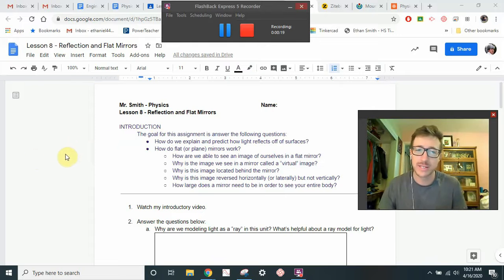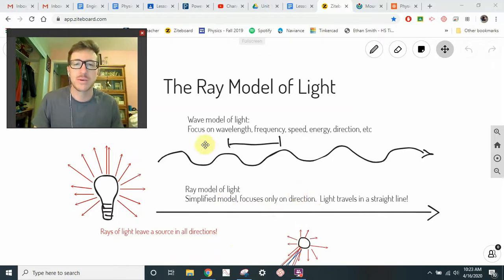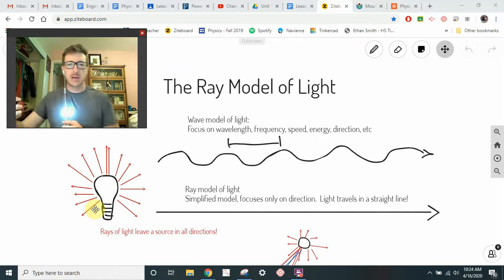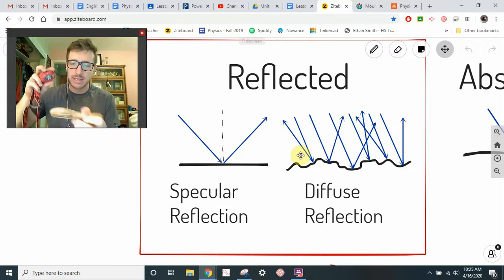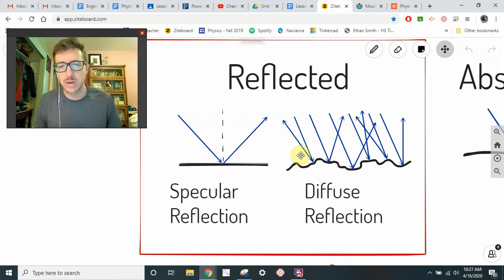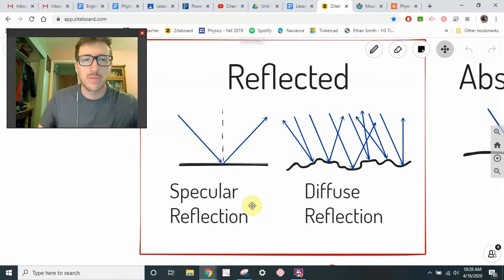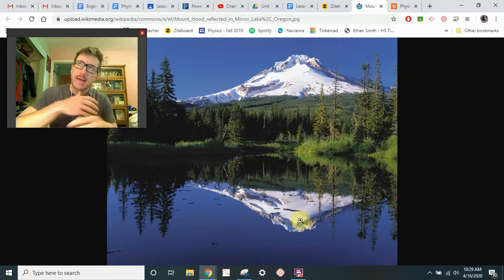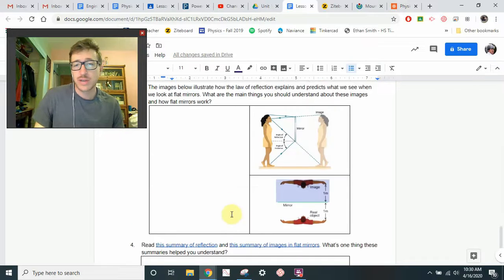Physics Online - Lesson 8 - Reflection and Flat Mirrors Intro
Quick little introduction to what we'll be talking about today.  Some examples of specular vs diffuse reflection, and an overview of today's lesson.